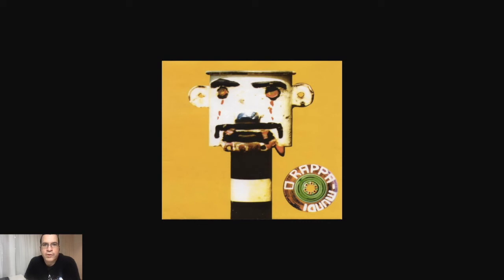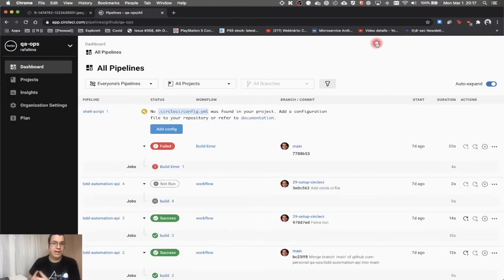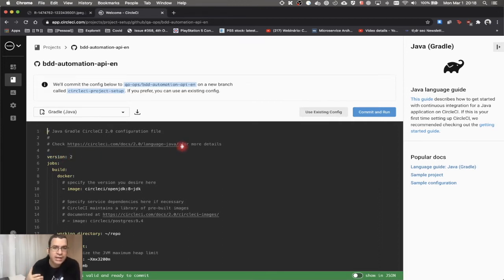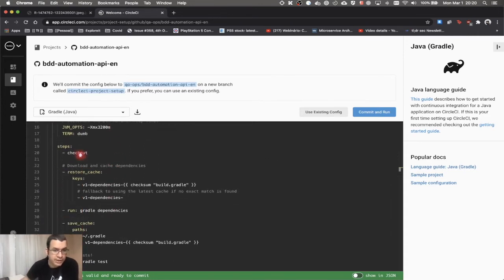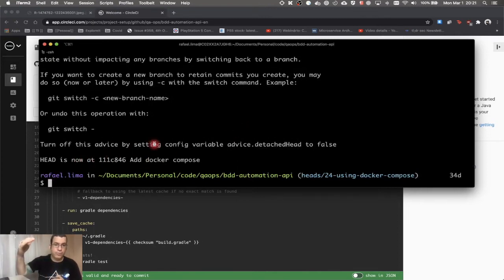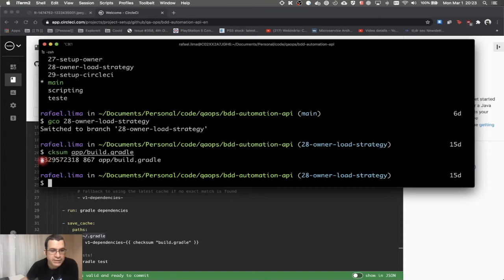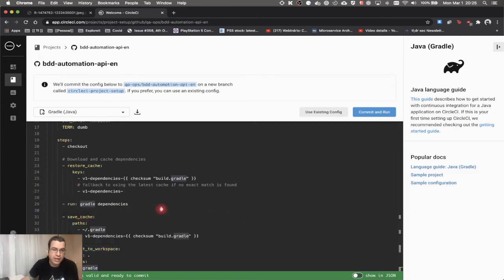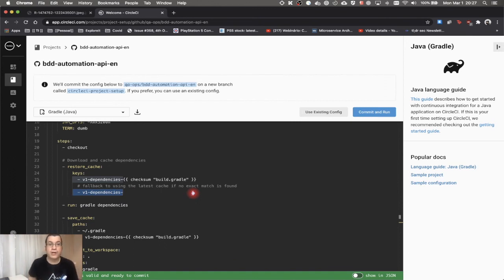Continuous Integration | CircleCi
In this video, we will be setting up our Continuous Integration using CircleCI. It is a must to have a continuous integration strategy nowadays, this way, you can have a fast feedback on every release candidate .

- 0:00 Introduction
- 0:43 Explaining the tasks that we created in gradle
- 1:30 Login into CircleCI
- 2:34 Setup the project in CircleCI
- 3:17 Explaining the config.yml

- Branch: 29-setup-circleci

OPENING IMAGE
- O Rappa Mundi